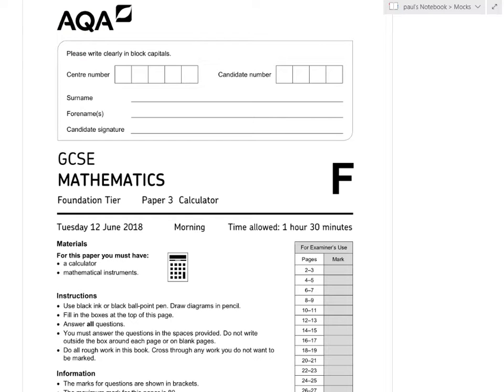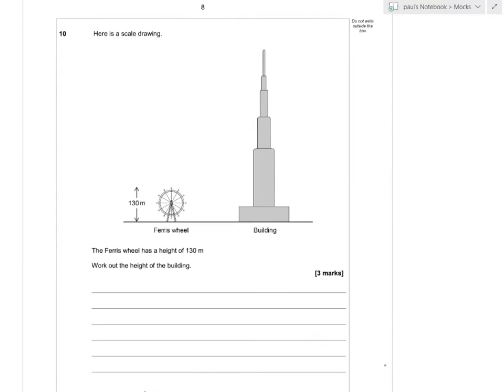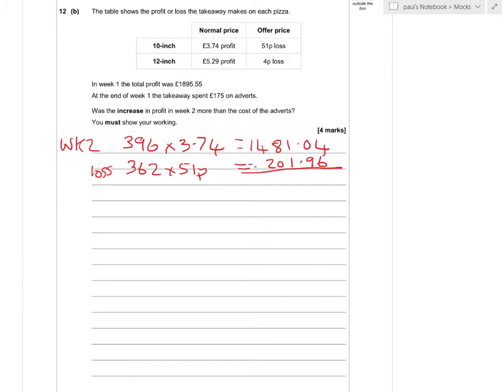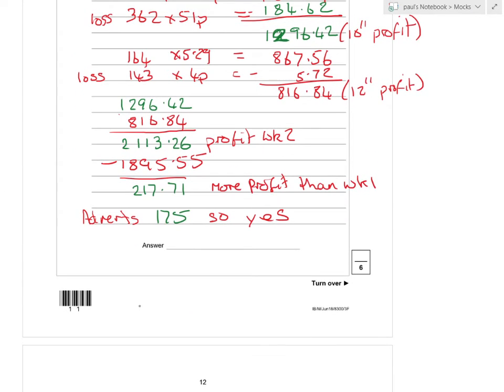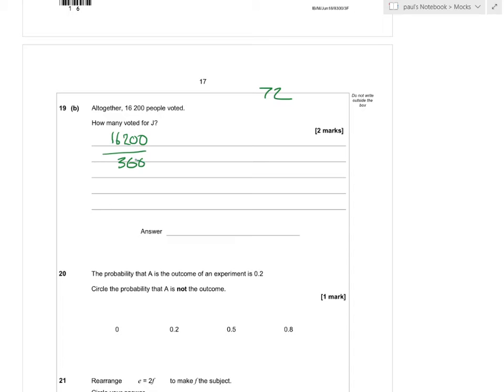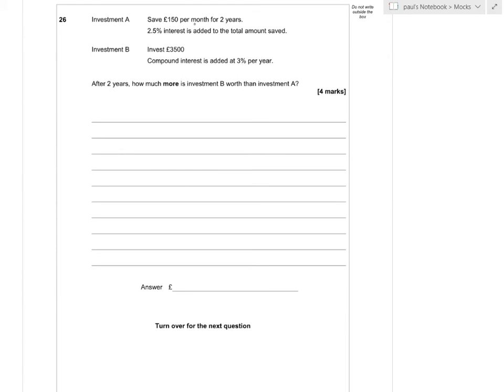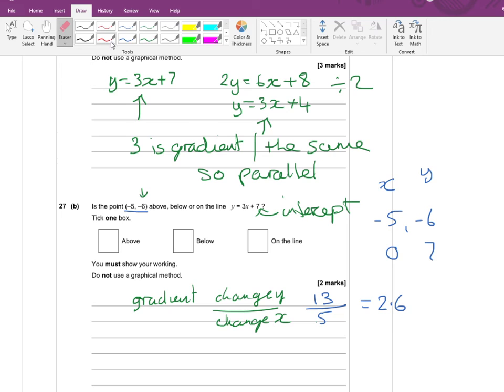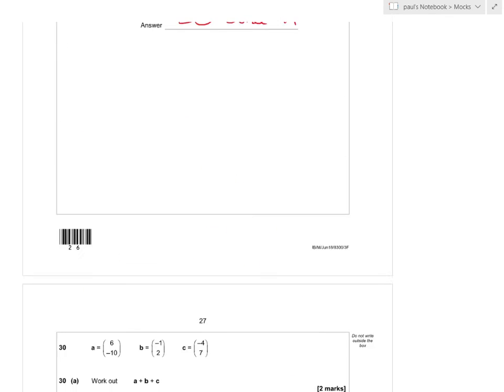AQA GCSE foundation June 18 paper 3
A lot of awkward questions in this one. Told you I didn't like 2018 series.